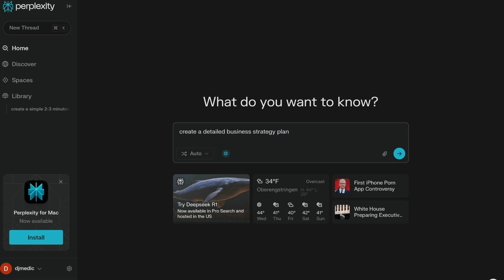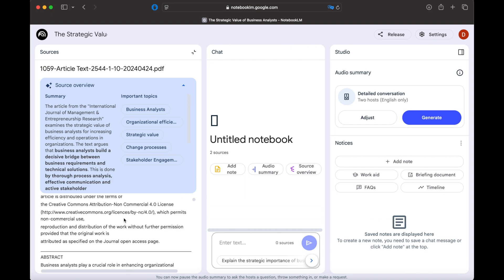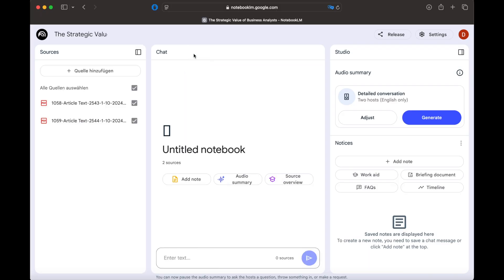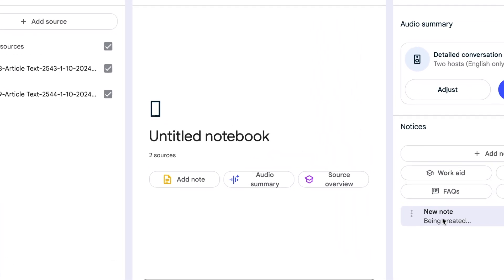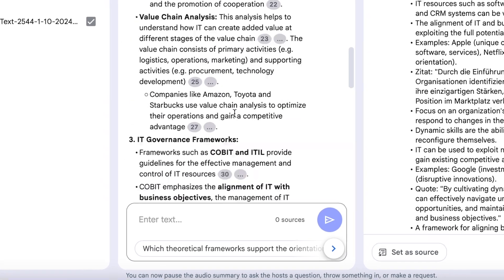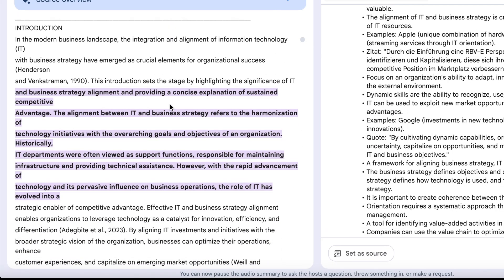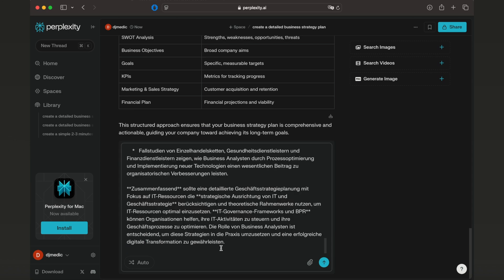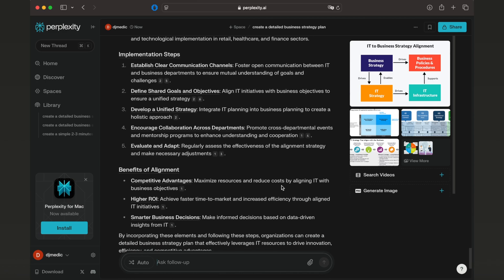NotebookLM and Perplexity AI | How to Combine Both in 2025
This NotebookLM + Perplexity AI combination will make research easier.

My name is David, I am a Swiss doctor💊💉I show tips & tricks on how to develop your ideal study habit.